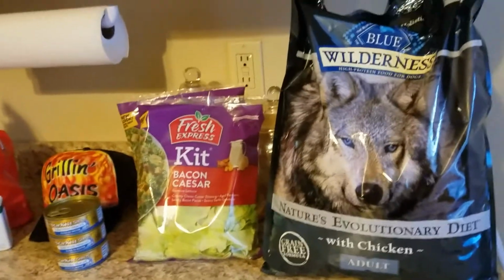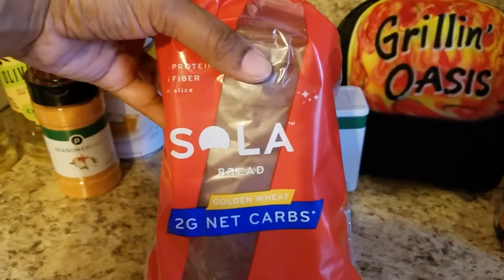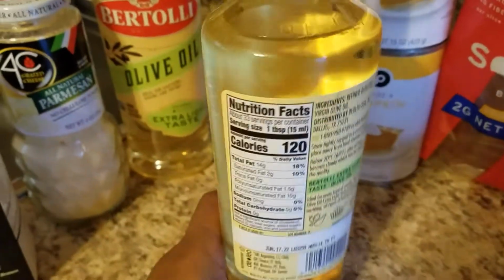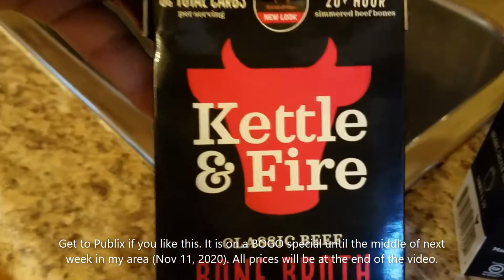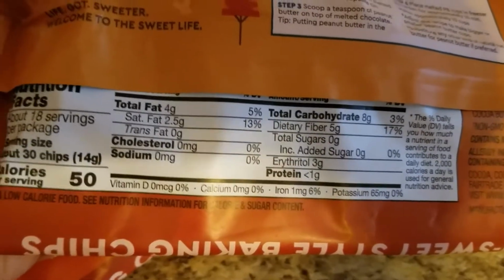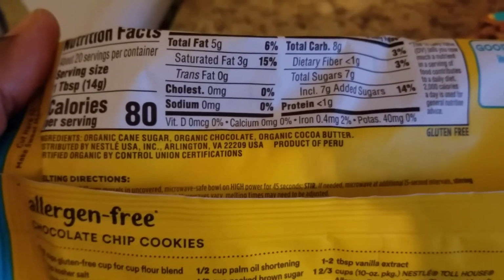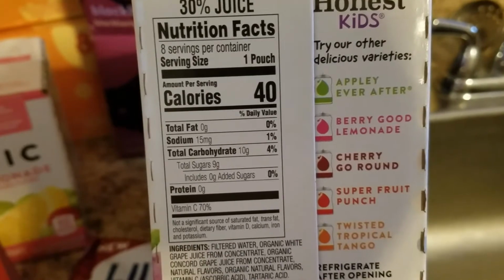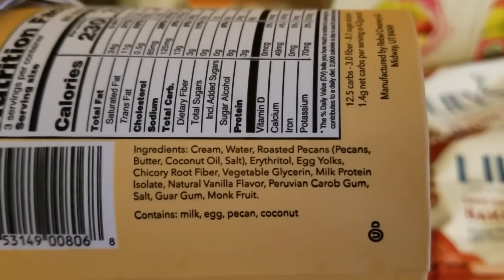Publix Grocery Haul- EPIC deals you've got to SEE!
This is a Grocery Haul  from my recent trip to Publix. Some really GREAT BOGO deals that you will love. Some Keto and Low-Carb items. If you love Lily's then watch this quick!

All prices of items are at the end of video.